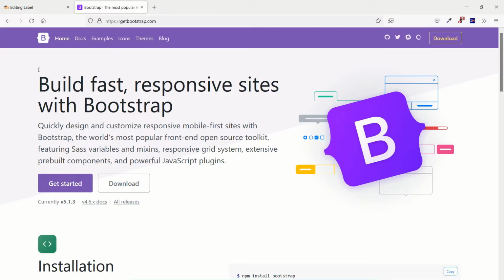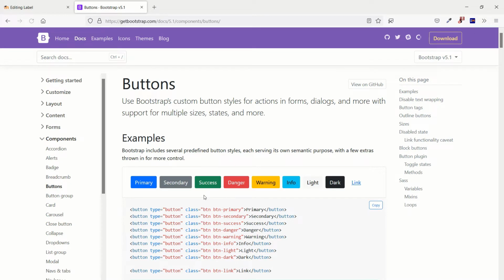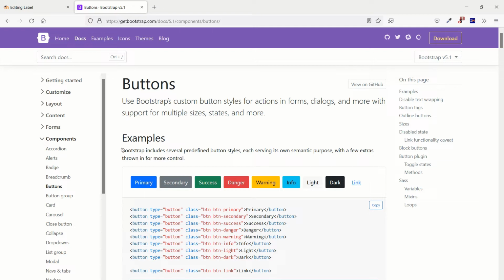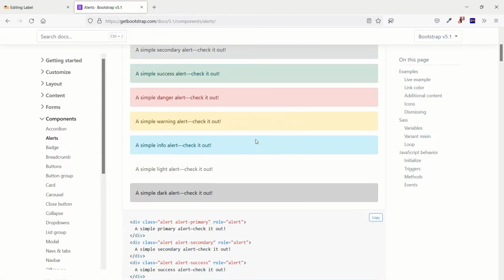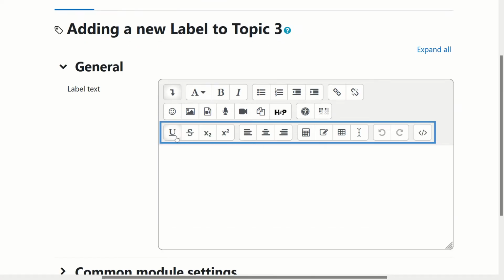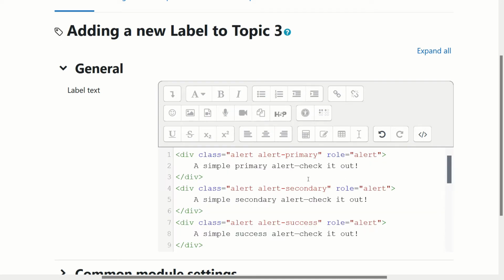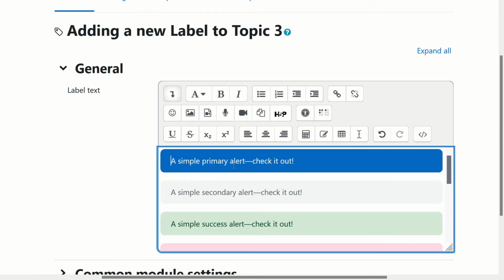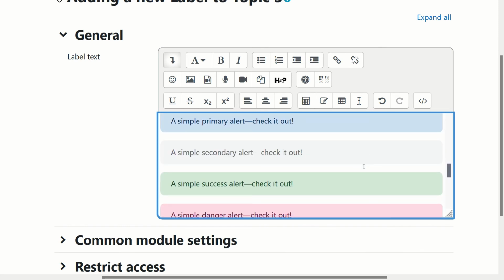Attract attention with colors in moodle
Simply create colored alerts in your course pages. By using bootstrap colors, you will always match your school's design.

Primary, secondary, success, warning, info, danger, dark, light, white, black are the main colors used in Boost or Classic themes.

ACCESSIBILITY
As usual when you play with colors, beware of accessibility issues: around 8% of the population has color disabilities. Do watch the video about icons to add another type of cue to your message.

MOBILE
Gently remind your admin that they should add these styles variables in the file for mobile app.

DOWNLOAD THE COURSE PAGE
I have set up a backup of a sample course with all the examples.